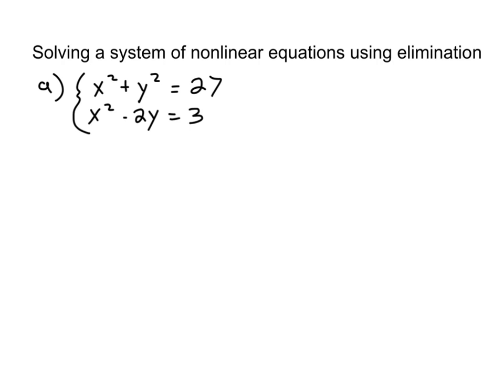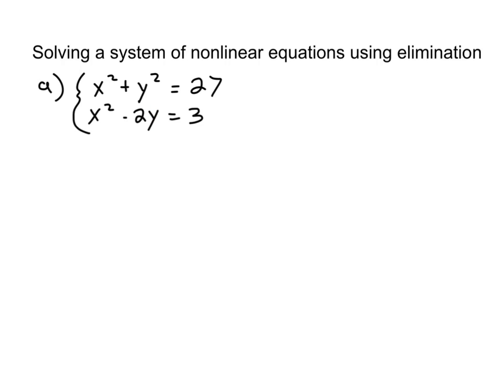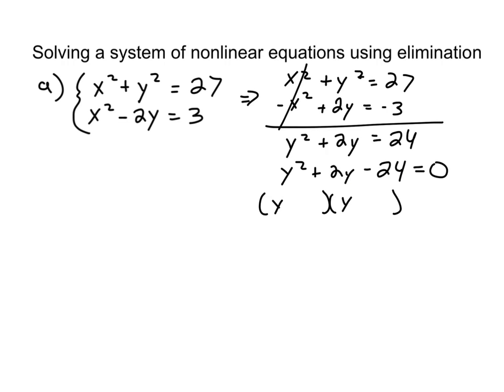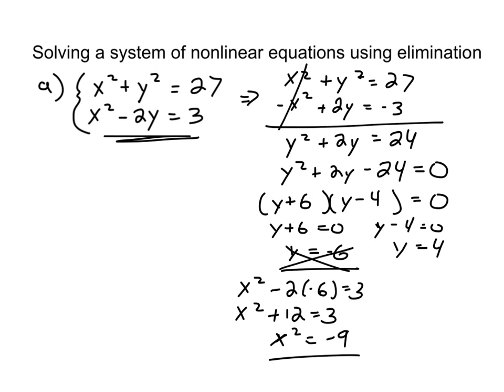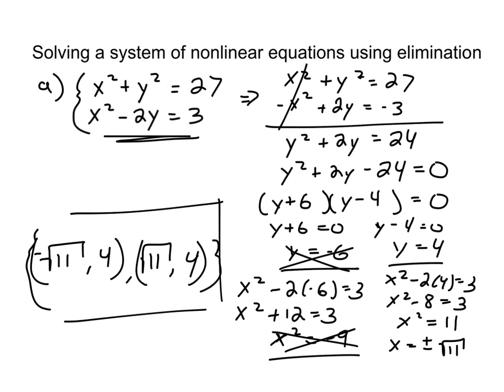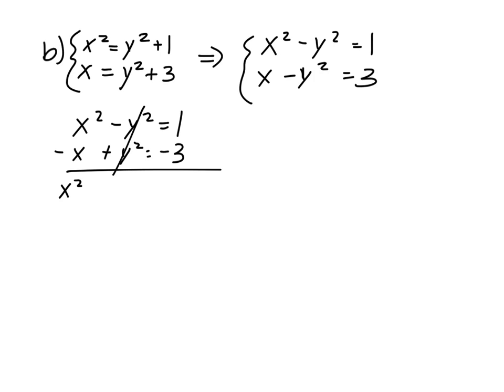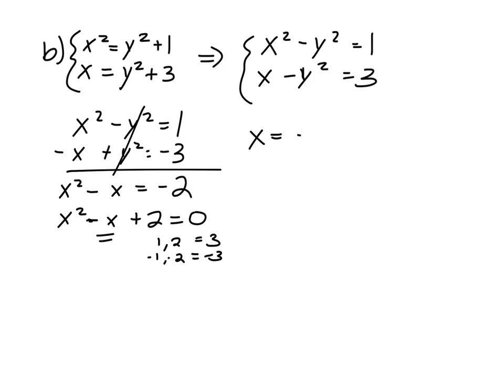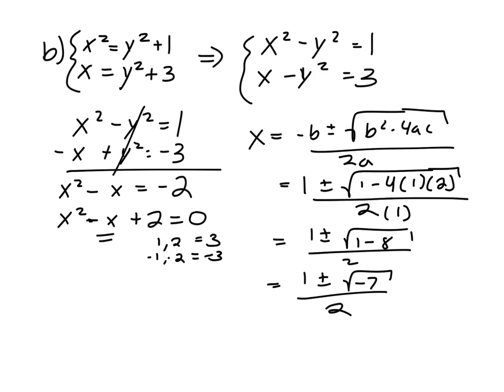110 - Solving systems of non-linear equations using elimination